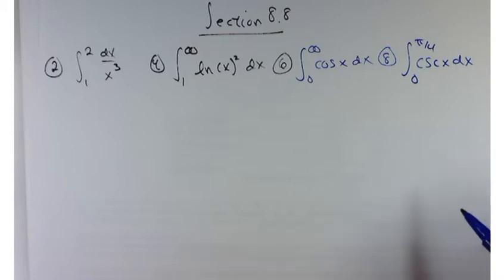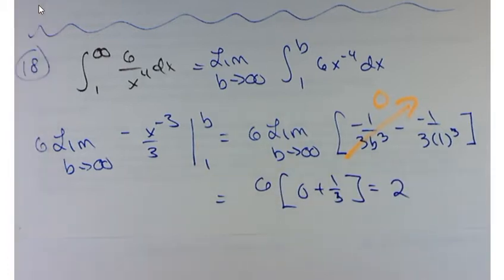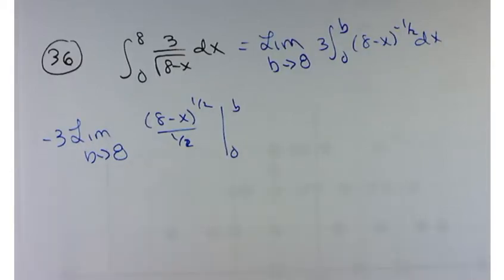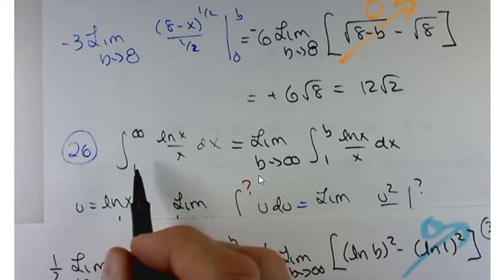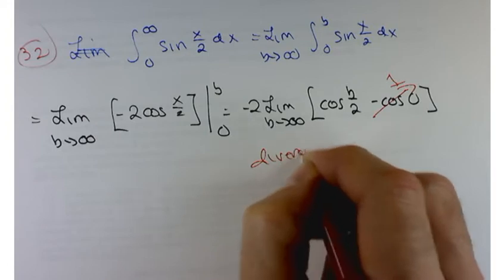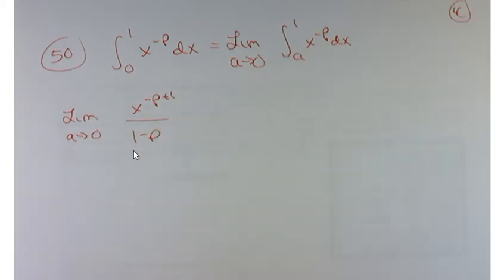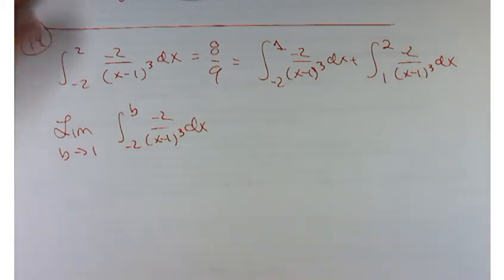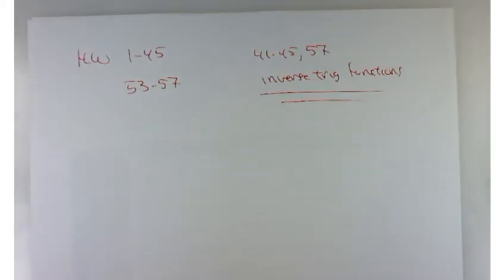Mat 1740 Section 7.8 Improper Integrals (Fall 2017)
Was Section 8.8 Improper Integrals, has been retitled to go in line with the 8th edition of Stewart.